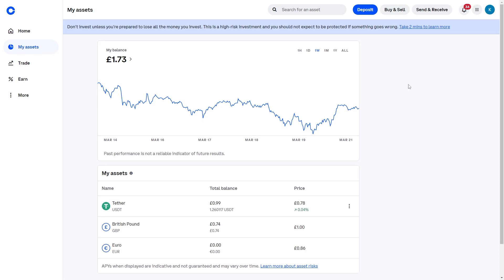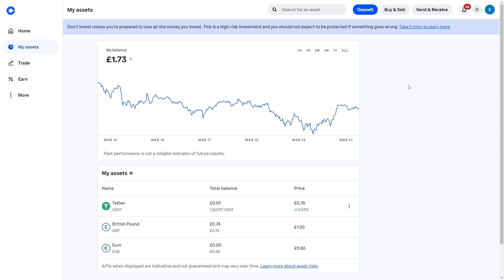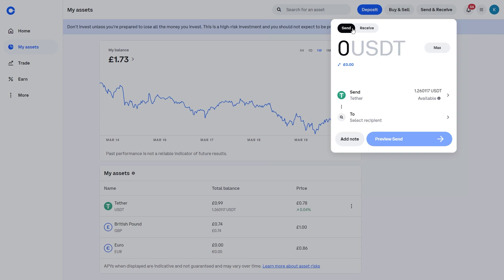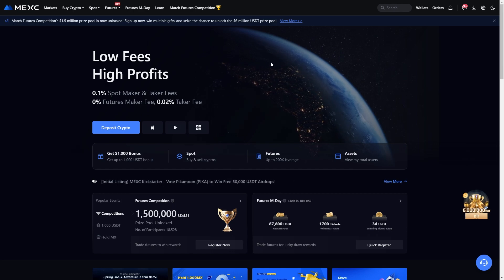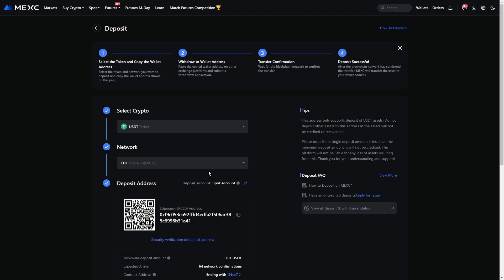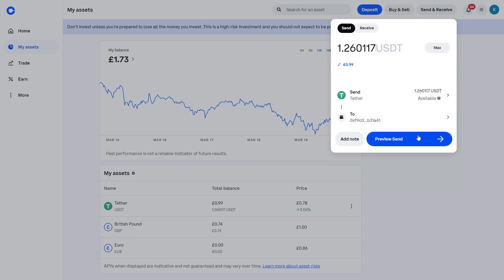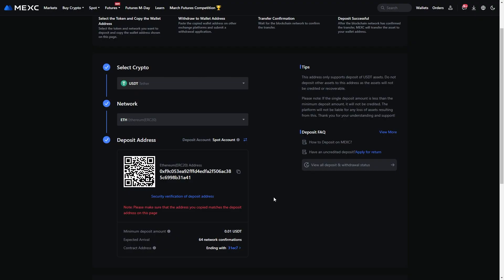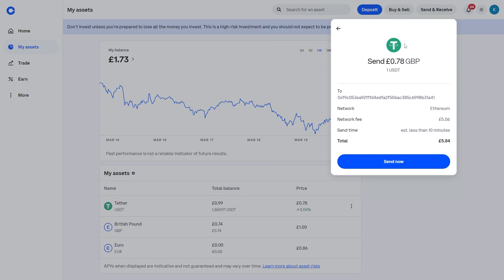How To Send USDT From Coinbase To MEXC (2025)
In today's video i will cover how to send usdt from coinbase to mexc